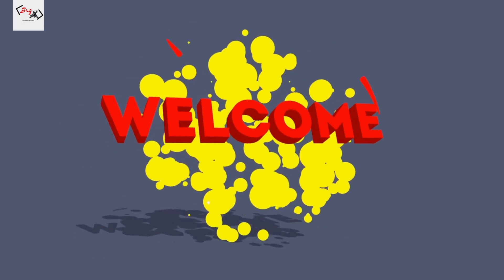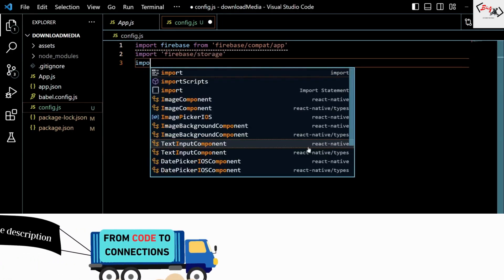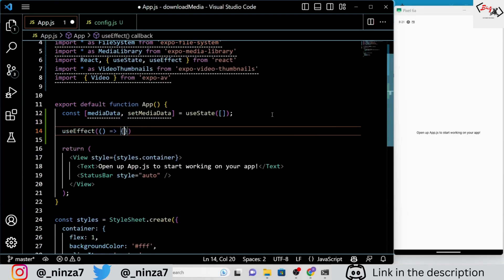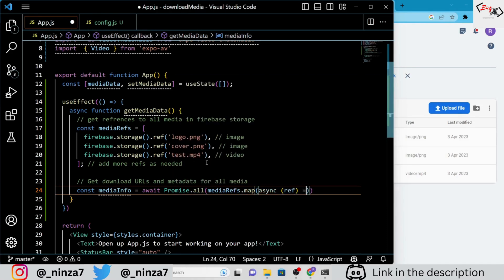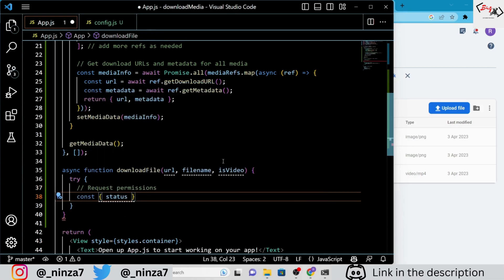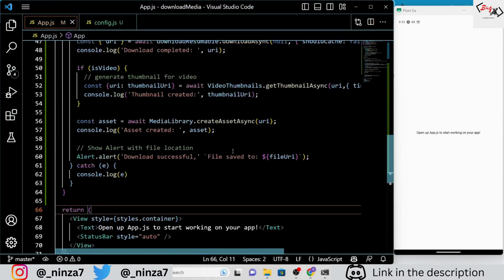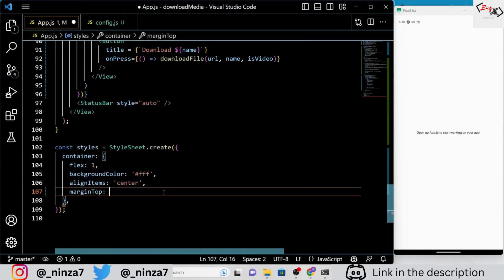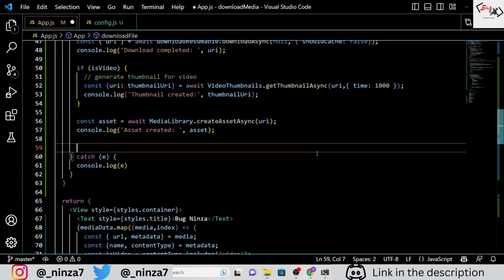Download Media Files from Firebase Storage Using React Native Expo: Complete Tutorial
In this tutorial, you'll learn how to download media files, including images and videos, from Firebase storage using React Native Expo application. Follow the step-by-step process, from creating an Expo application to installing packages and setting up Firebase storage. We'll also dive into the code and explain how it works. You'll be able to download media files to your device and save them to the media library.